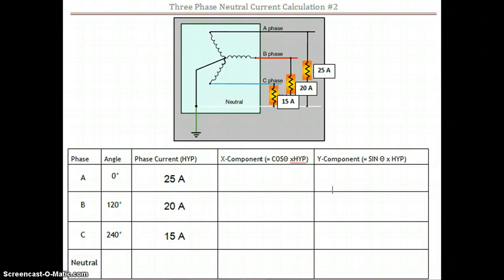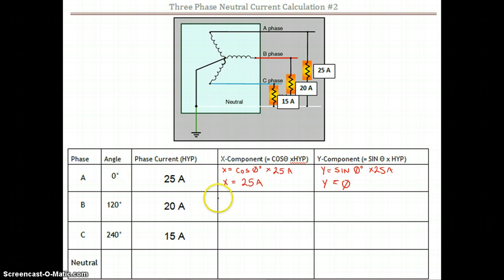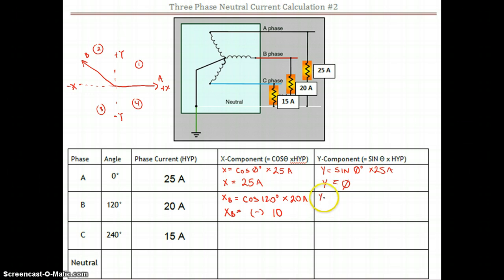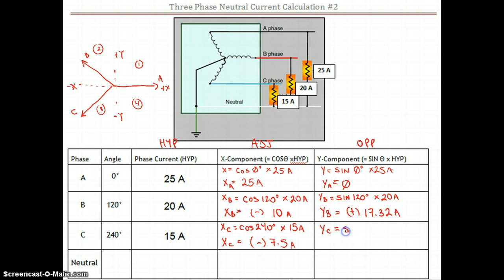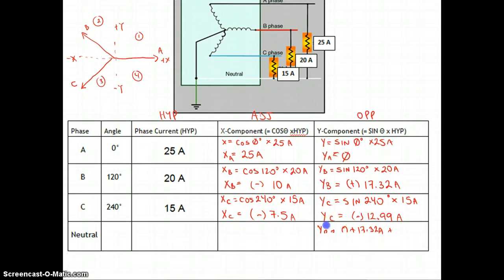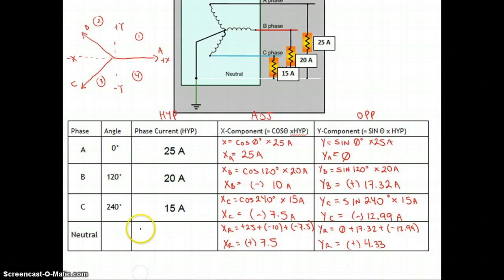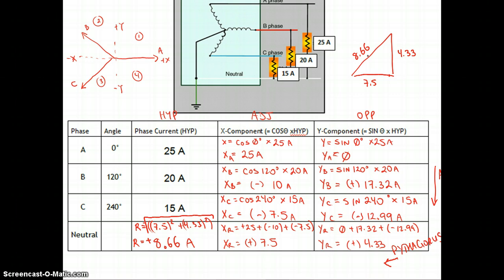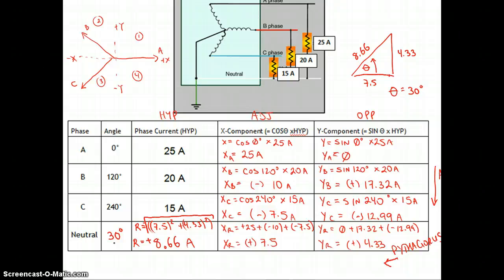Neutral Current Calculation #2